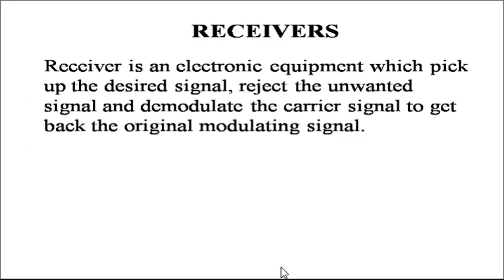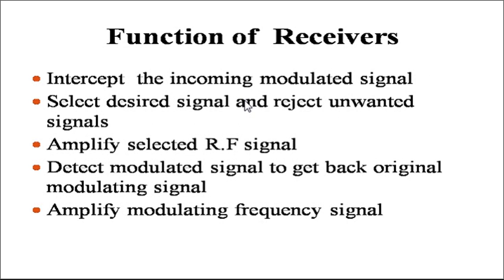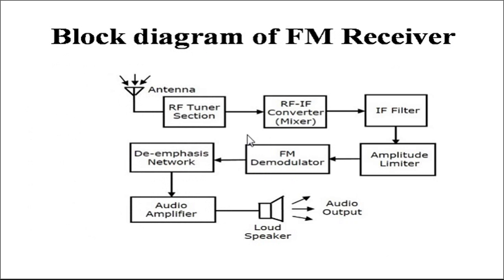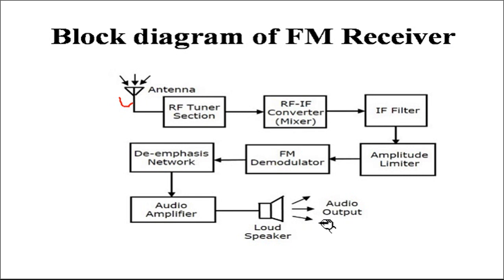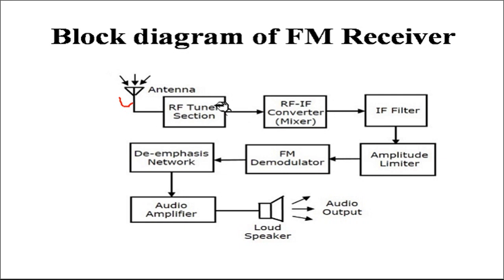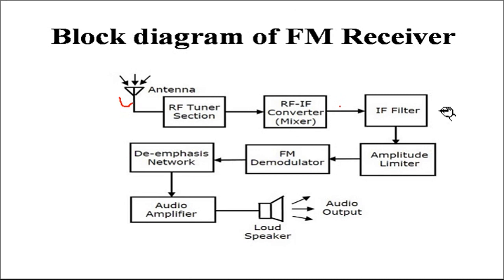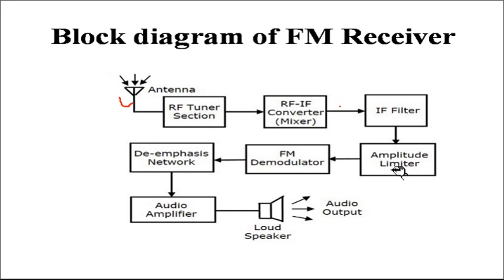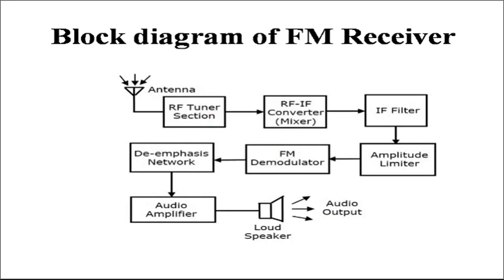Block Diagram of FM Receiver youtube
Introduction,functions of receiver and its block diagram